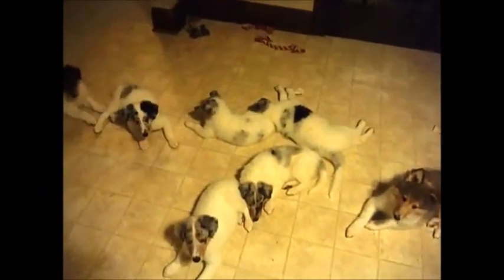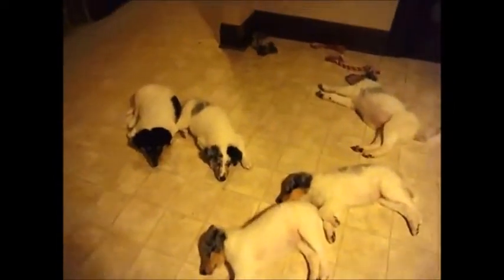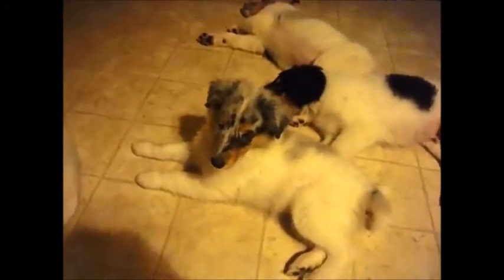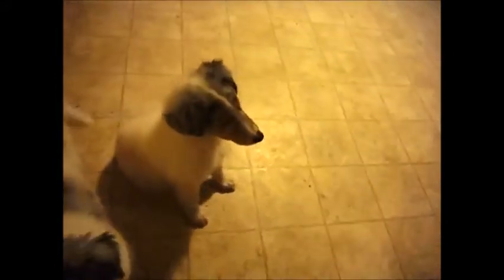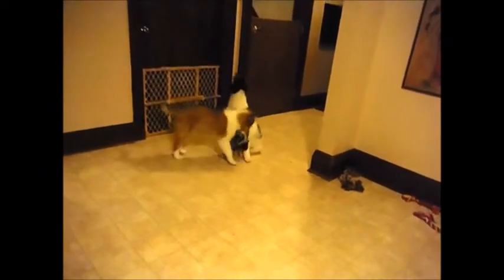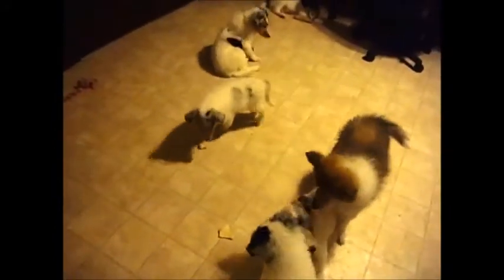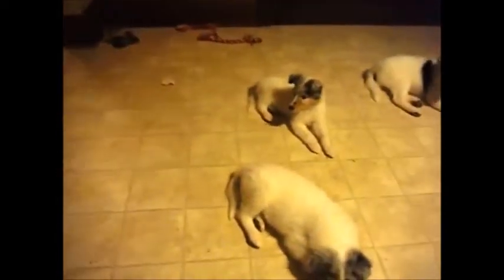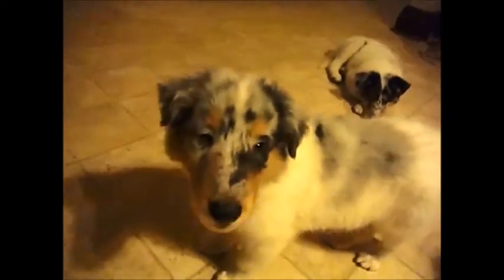2013-11, 9wk Rough Collie Puppies, White / Blue Merle and White / Tri Color, Wisconsin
Here is a quick peek at our 9wk rough collie puppies from my best friend Bliss who was a beautiful white/blue merle girl.

These puppies are not always so calm so don't be fooled, the video was taken around 6pm and I just happened to catch them at a quiet time.  The puppies do have wonderful temperaments and love to be with people. Who would have thought 8 puppies in a room could be so well behaved!  They like to play with each other or just come sit by my feet as I'm doing things around the house.  GREAT dogs and it's hard to let them go.